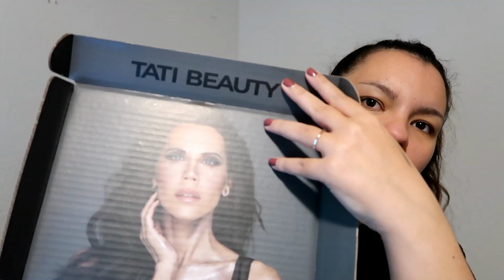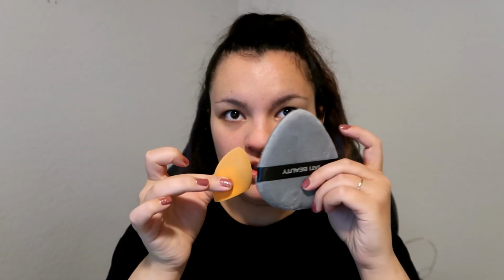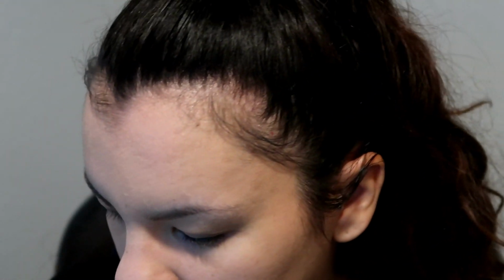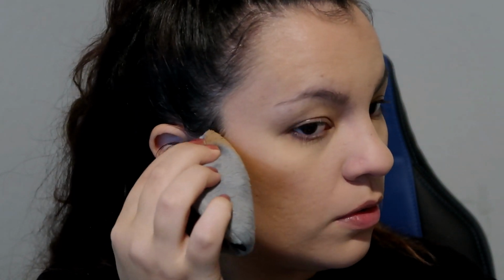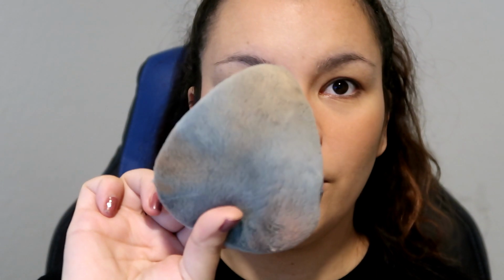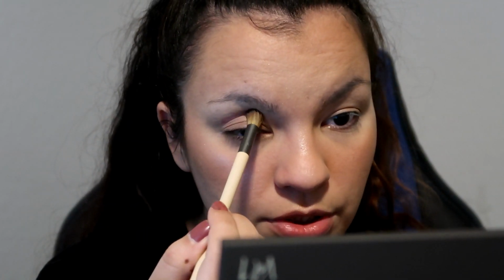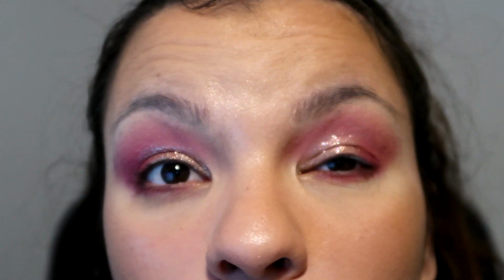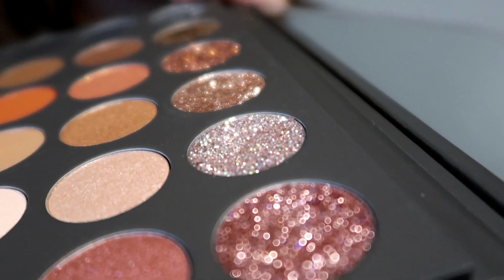Testing TATI BEAUTY BLENDIFUL with POWDER Products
Today I tested the TATI BEAUTY BLENDIFUL with POWDER products as well as the TATI BEAUTY Palette VOL. 1!! I will leave time stamps in the comments below as to where the testing starts for the BLENDIFUL and the testing for the EYESHADOW.

I had a lot of fun filming this test/tutorial!!

Our gear:
Canon G7 X
GoPro Hero 6 Black
GoPro Accessories kit
Feiyu Tech G5 Gimbal